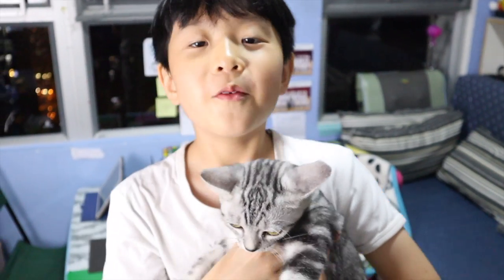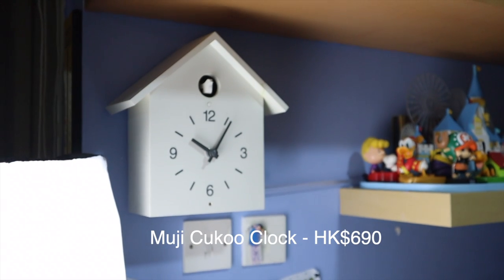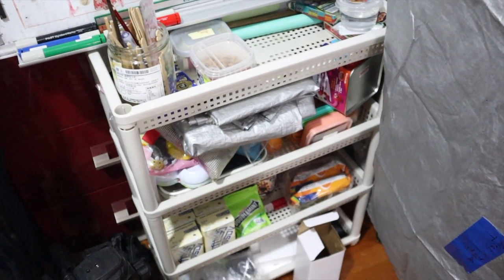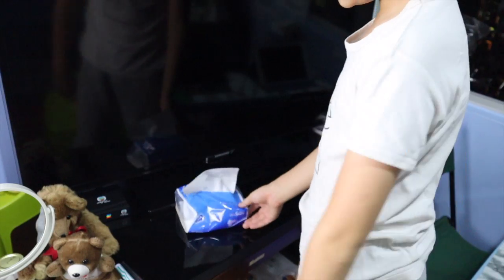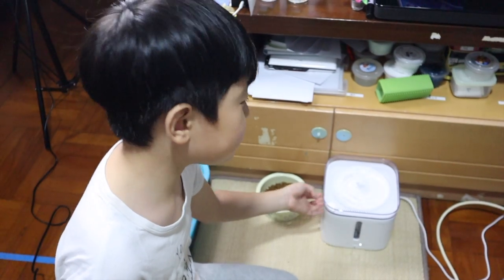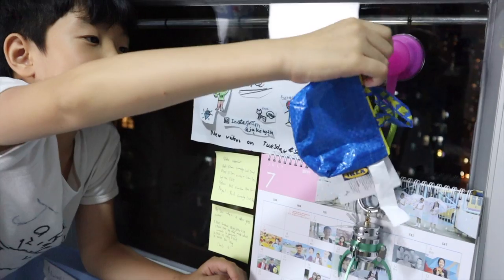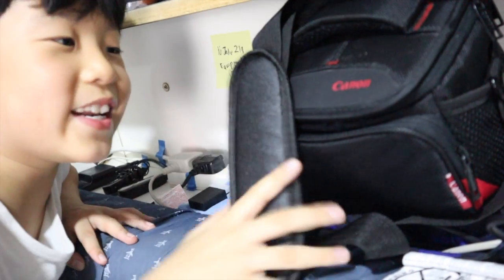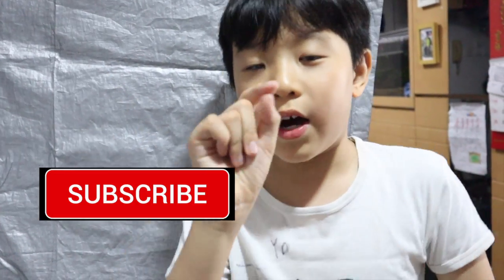YoJake219 Office Tour!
Hey Yo! Whats Up! Im Back with another video for you! Today I got a visitor and want to do the office tour at the same time! So Here we are! Also, you may notice that the editing of this video is much better than the old ones is because I brought a MacBook Pro and I downloaded FCPX! So thanks for all your support to me and I will make more COOL videos for you guys!

Let’s be internet pals!